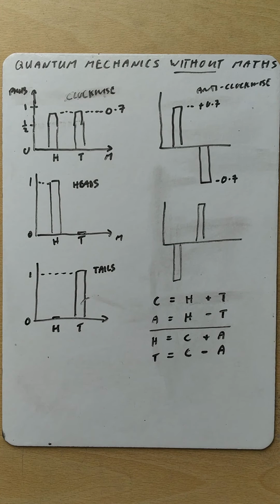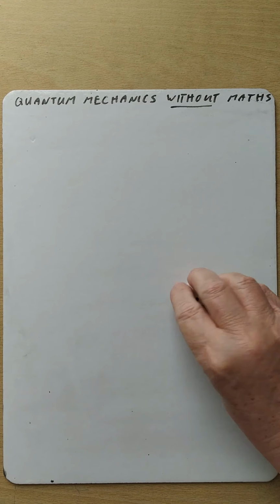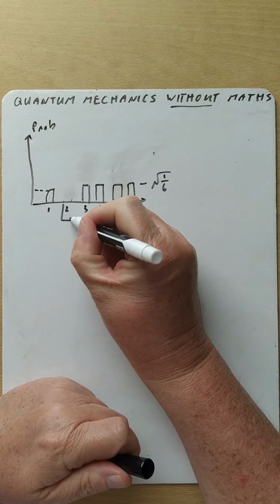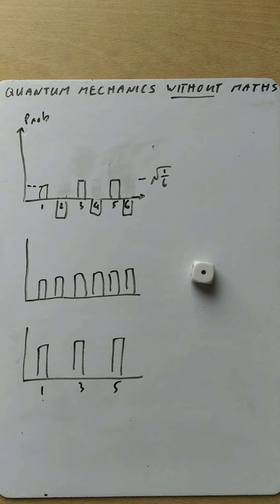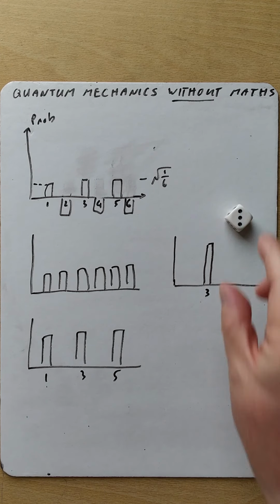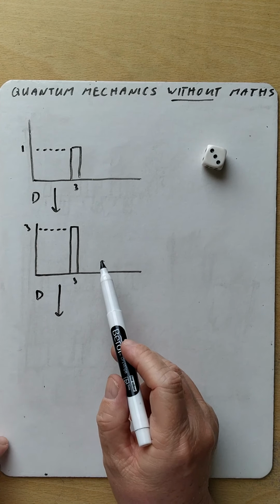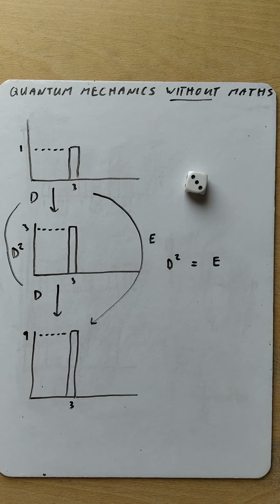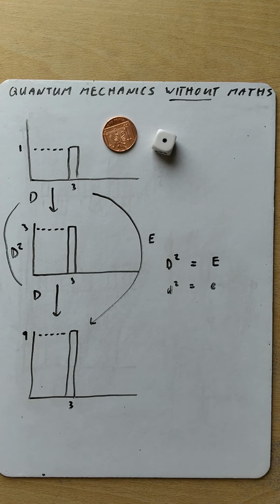Quantum Mechanics Without Maths - Part 3, Interference and Quantum Operators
This third video gives an example of quantum interference using a 6 sided die. It then explores measurement operators and why they are so important in quantum mechanics.

This is part of the following playlist. It's best to watch the videos in order.